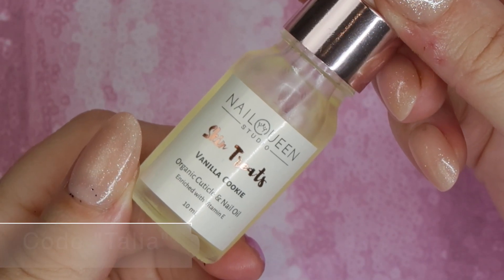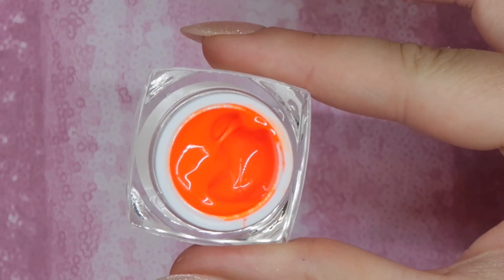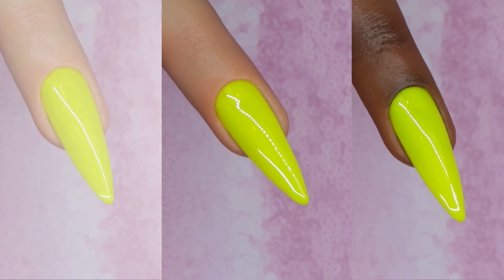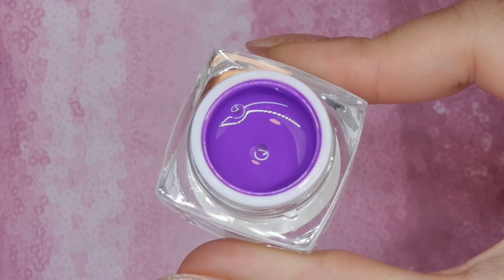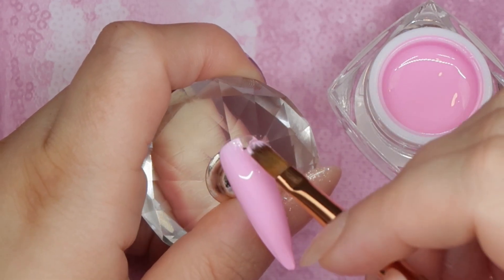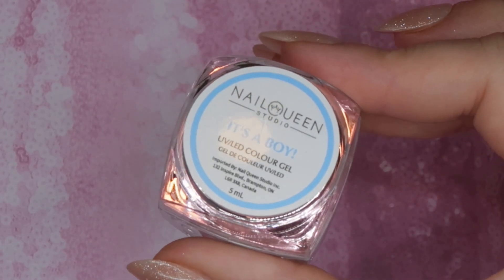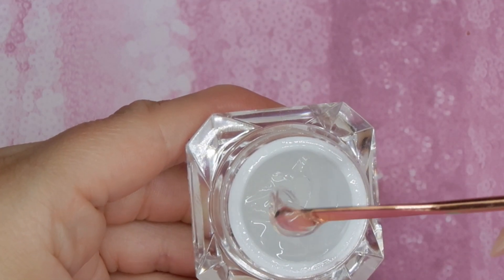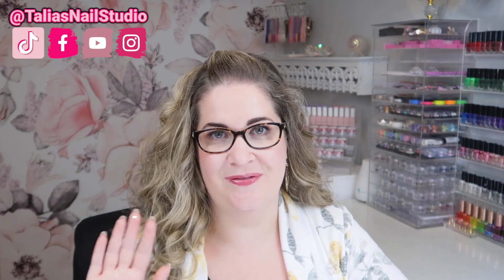NEW GEL NAIL ART COLLECTION! | DIY Nail Products | Nail Queen Studio Summer Release! (2021)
In this video I share with you the NEW nail products that are releasing from Nail Queen Studio on August 2nd, 2021! I am swatching the NEW color gel collection and going over some of their other releases in this launch.
Collection will be available on the website tomorrow (August 2nd, 2021)
Follow my art:
Products Mentioned:
Colors on my Nails:
Apres Nude tips and Magic Gel Delicate Gold Top Coat
FAQ:
Filming Equipment:
*Camera*
Canon G7X Mark II
*Lighting*